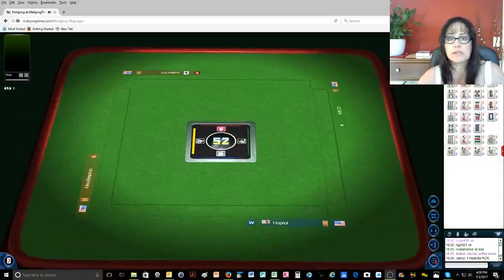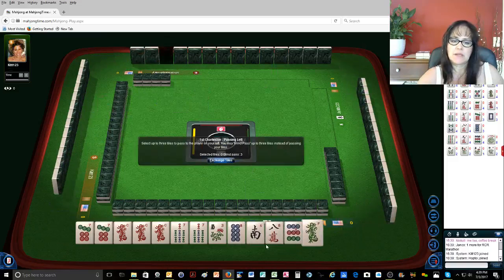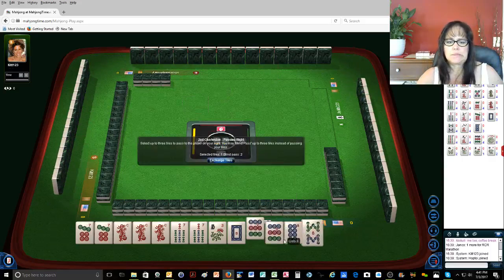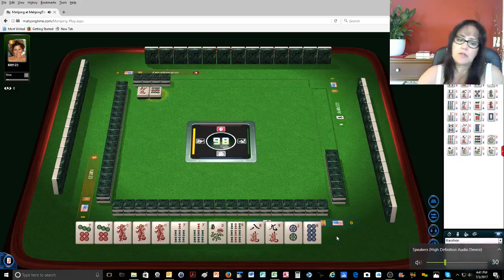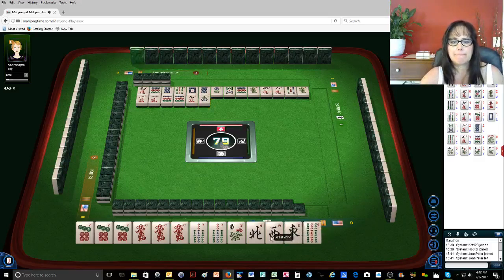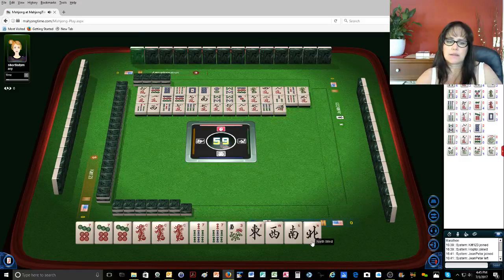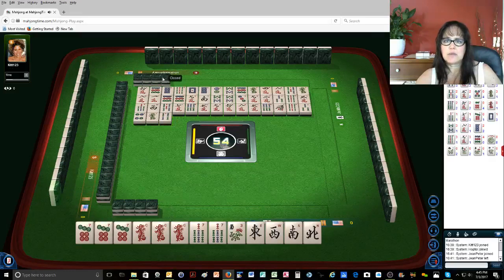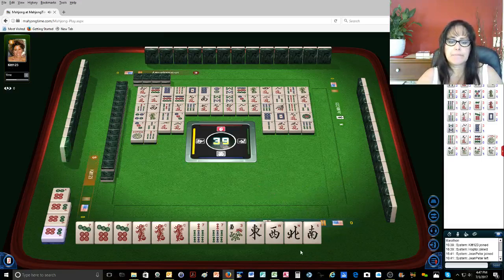National Mah Jongg League 2017 Like Numbers with Dragons exciting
If you haven’t already, you can learn how to play American mahjong too!  Here is a link to the lesson